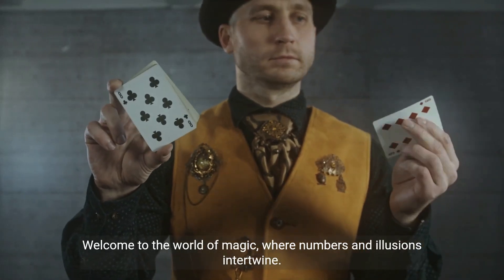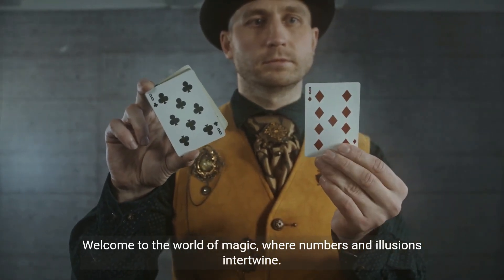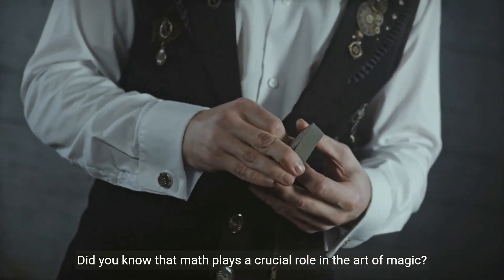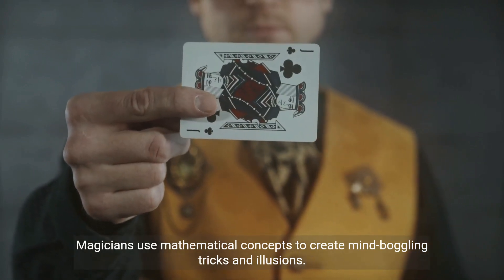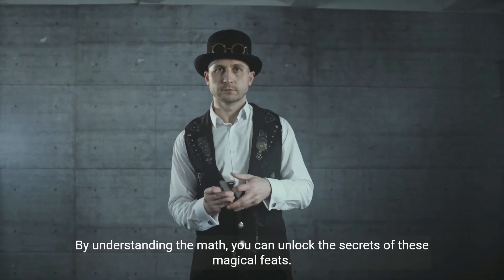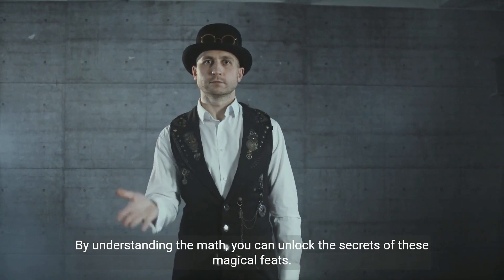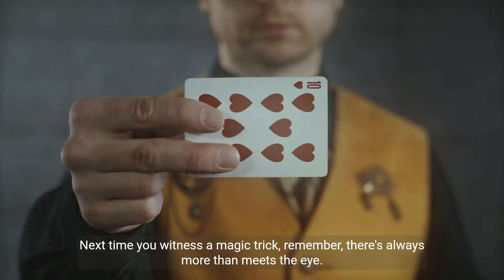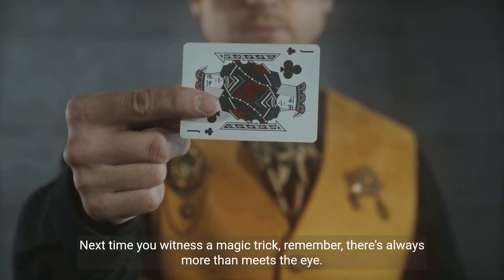The Magic of Mathematics How Magicians Use Math in Their Tricks online video cutter com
Discover the fascinating intersection of mathematics and magic in this enlightening video. Learn how magicians use mathematical principles to create mind-boggling tricks and illusions.